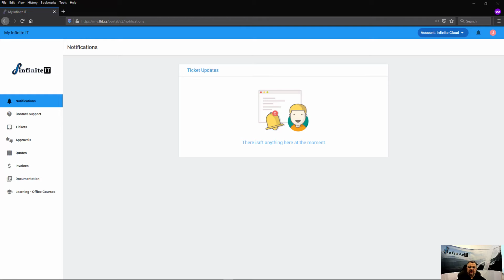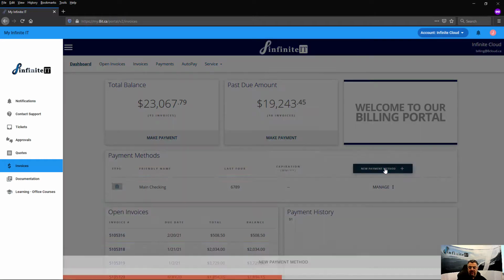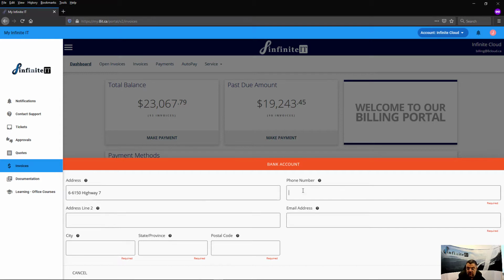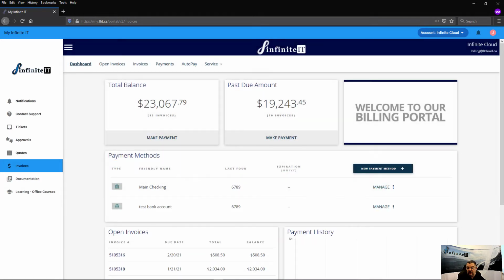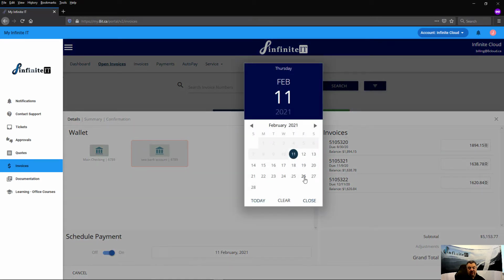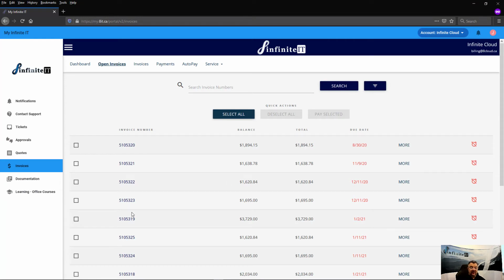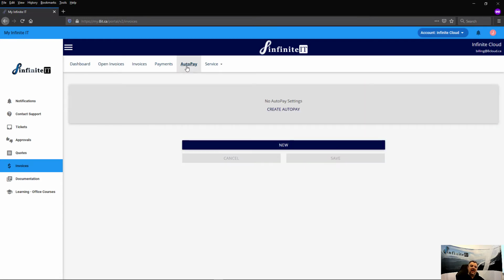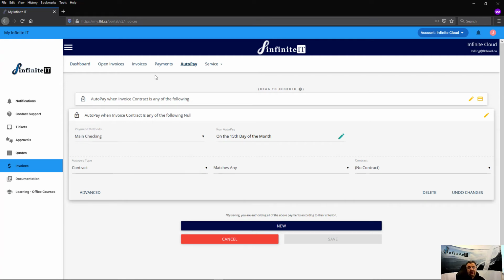my.8it.ca Invoicing and Payment Portal Tutorial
Learn how to find an invoice, view the details, and pay an invoice online once logged into the portal.